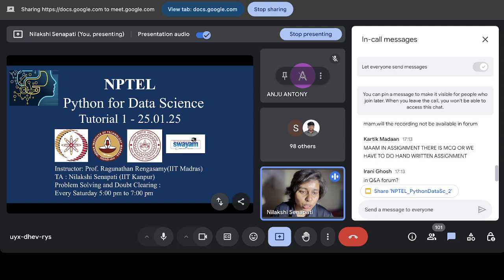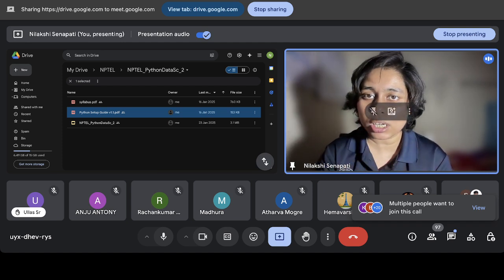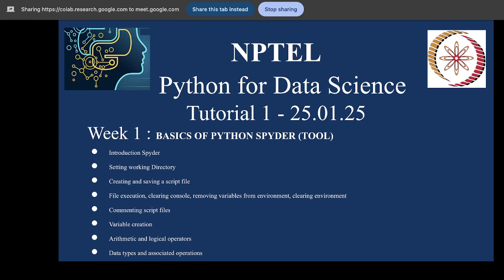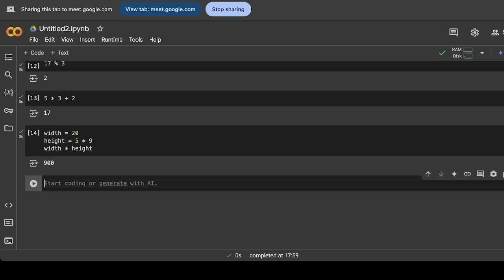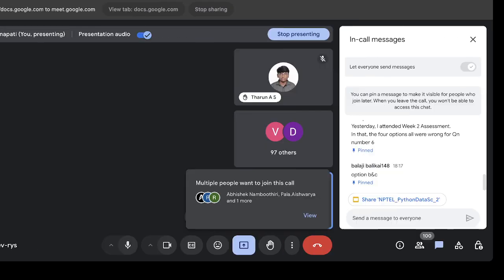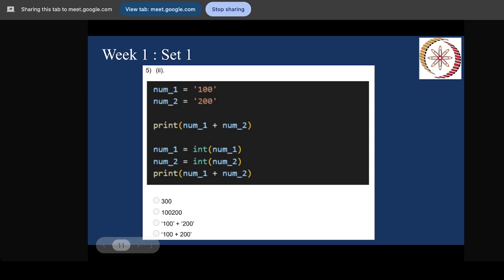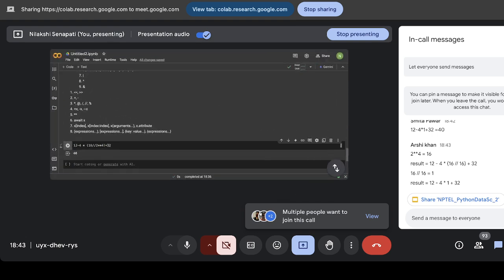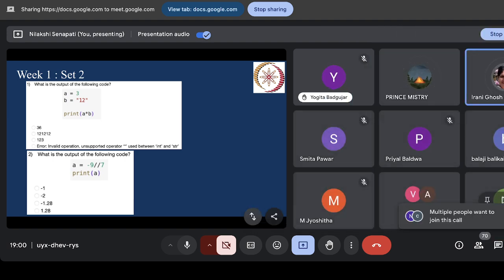Python for Data Science : Tutorial 1